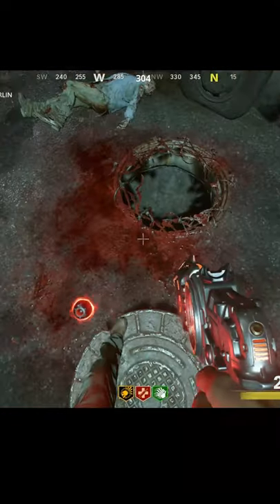*NEW* MAUER DER TOTEN EASTER EGG FOUND | FREE PERK/GERSH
New Mauer Der Toten Easter egg found within cold war zombies. This is a fun little easter egg that you can do up until 3 times.